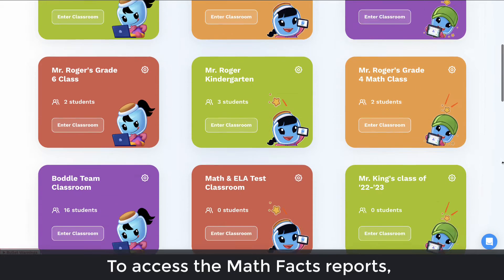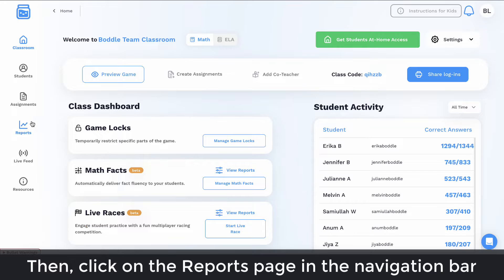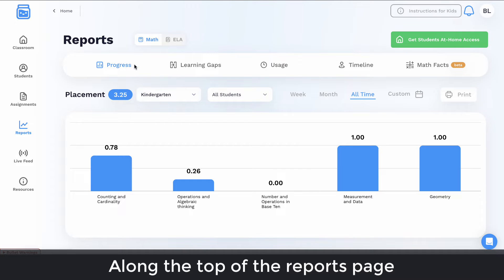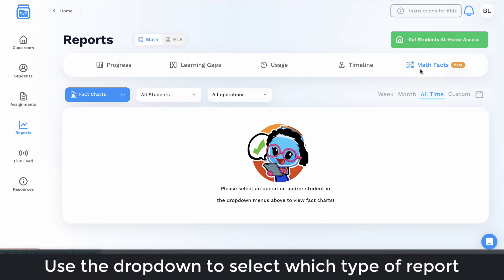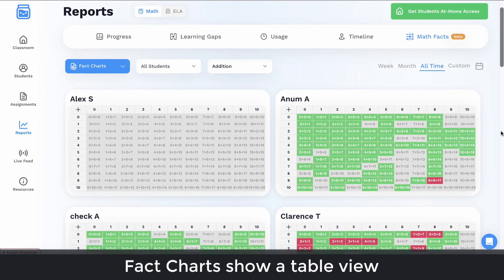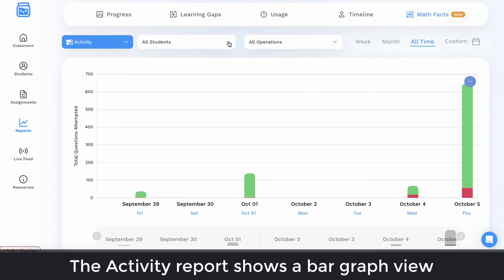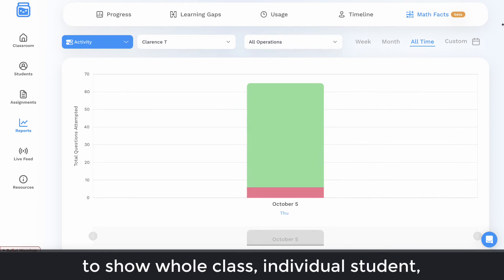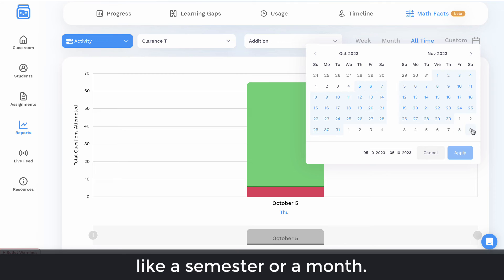Math Facts Reports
To access the Math Facts reports, first log in to your teacher account and select the class for which you’d like to see the reports.